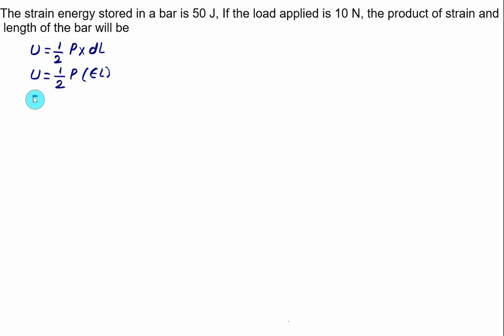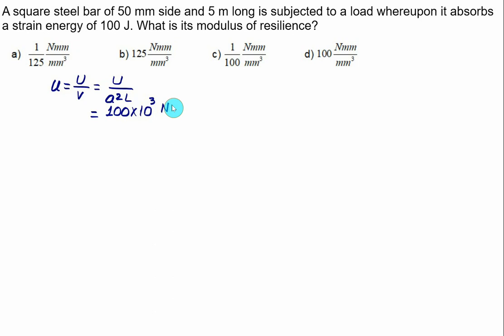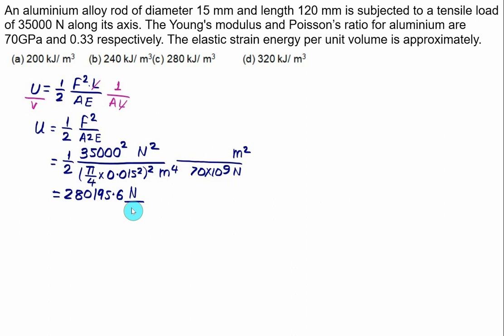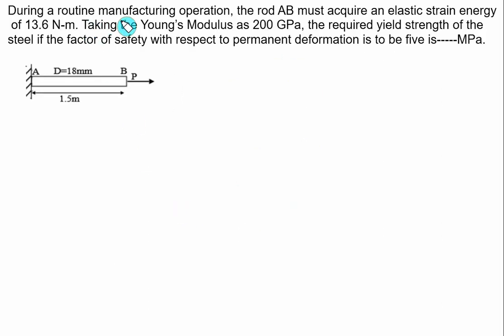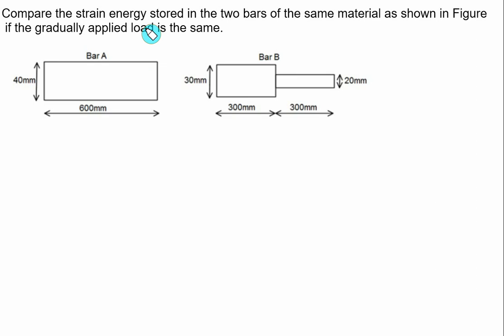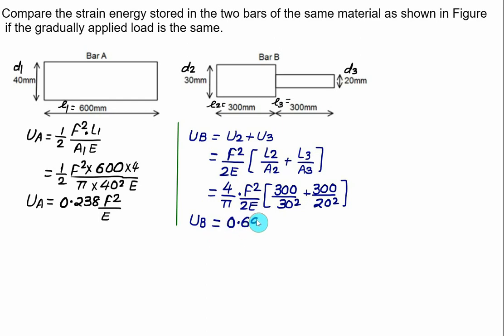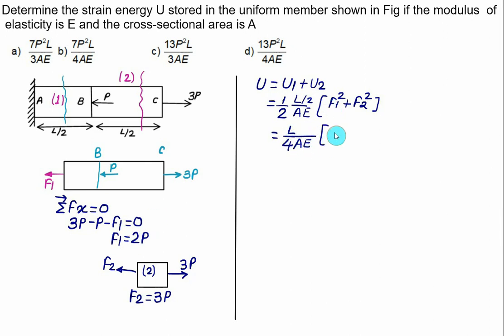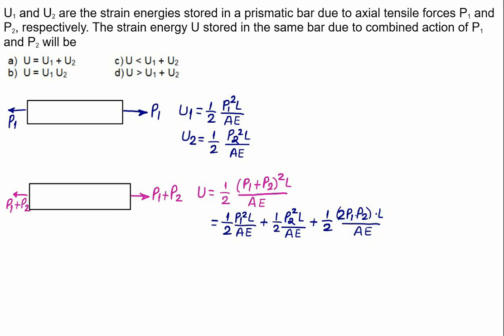Strain energy 03 Strain Energy in Axially Loaded Members Numerical 1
In this video, we will explore the numerical calculations involved in determining the strain energy in axially loaded members. Axial loading occurs when a member is subjected to an external force that is applied along its axis, causing it to elongate or compress. The strain energy associated with axial loading is the energy that is stored within the member due to its deformation.
We will start by reviewing the basic principles of axial loading and strain energy, including how they are calculated and their significance in engineering applications. We will then move on to numerical calculations, including the derivation of equations used to calculate strain energy in axially loaded members.
Next, we will explore different scenarios in which axial loading occurs, including bars, rods, and columns, and perform numerical calculations to determine the strain energy in each case. We will also explore the relationship between strain energy and stress, and how these concepts are used to analyze and design structures that are subjected to axial loading.
Throughout the video, we will provide practical examples and visual aids to help illustrate these concepts and provide insights for anyone interested in understanding the mechanics of strain energy in axially loaded members. Whether you're a student of engineering or a professional in the field, this video will provide you with a comprehensive understanding of the numerical calculations involved in determining strain energy.